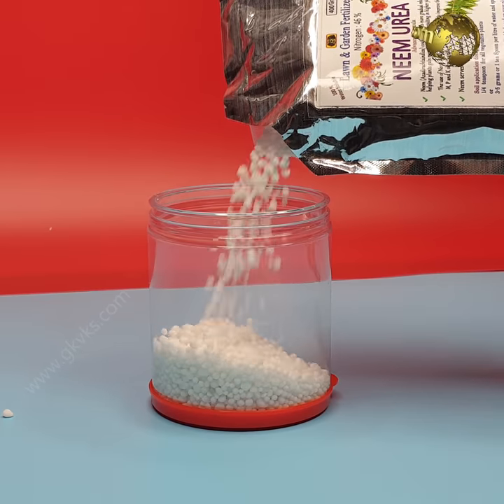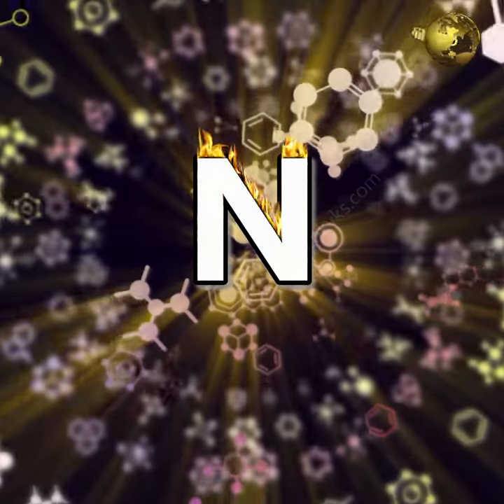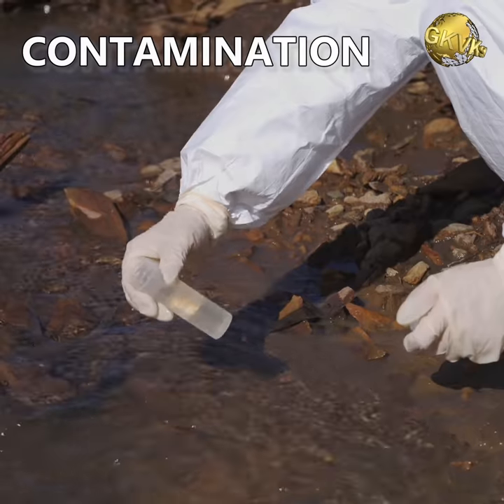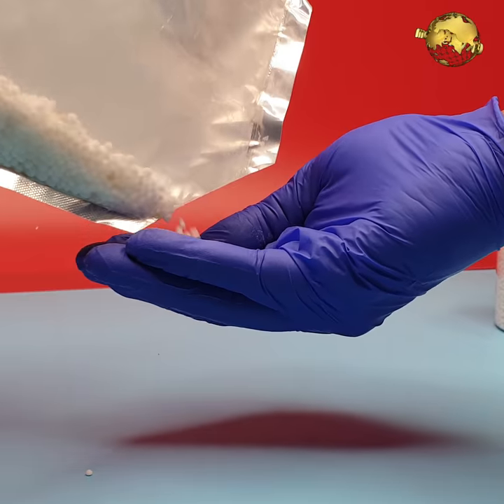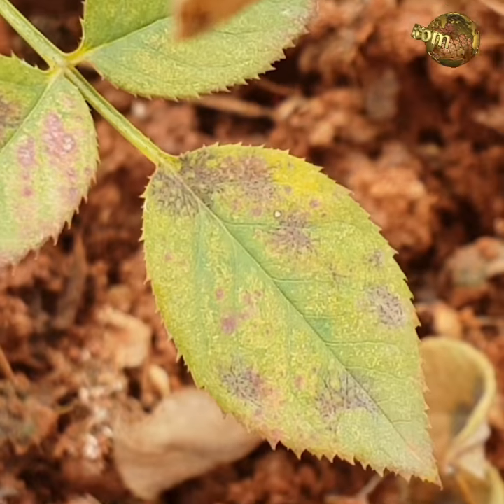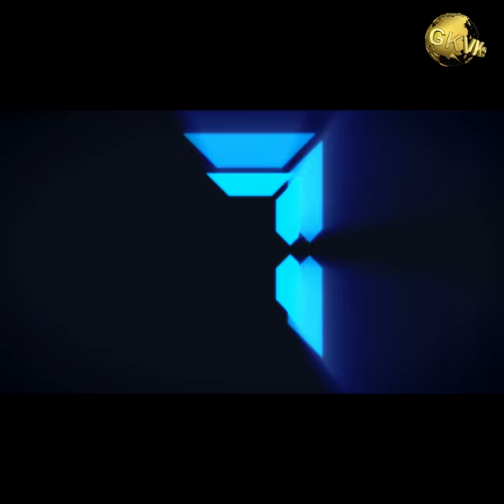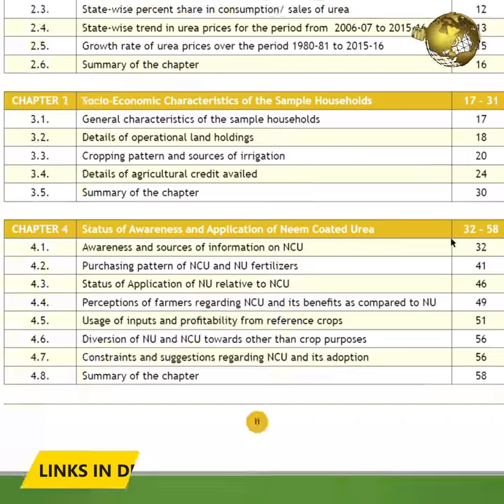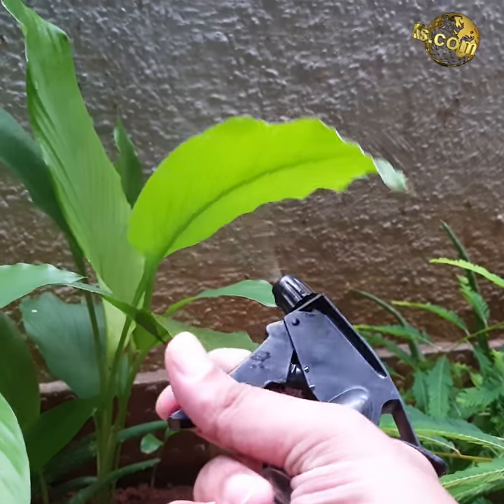MAGICAL FERTILIZER = NEEM OIL + UREA | IS NEEM COATED UREA FERTILIZER ECO FRIENDLY?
Neem Coated Urea fertilizer, Is it eco-friendly? It’s benefits as as fertilizer as well as soil pesticide and will also learn how to use it?

Soil fertility, plant growth and yield is determined by three major elements namely Nitrogen, Phosphorus & Potassium (N, P, K). Out of these, nitrogen plays a very important role. For this reason, Urea consumption is very high all over the world. It contain 46% of N, with NPK value 46-0-0.

TIME STAMPS:

Why is the Use of Urea as a Chemical Fertilizers Hazardous? 0:46

What is Neem Coated Urea?  1:21

What are the Benefits of using Neem Coated Urea?  2:05

How to use Neem Coated Urea Fertilizer?  3:27

PURCHASE LINKS:

Happy Gardening!